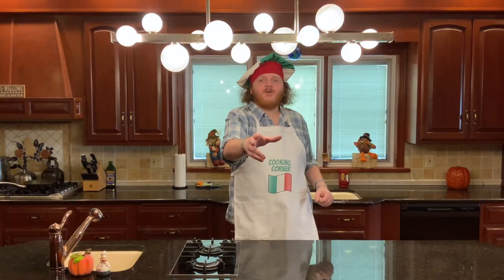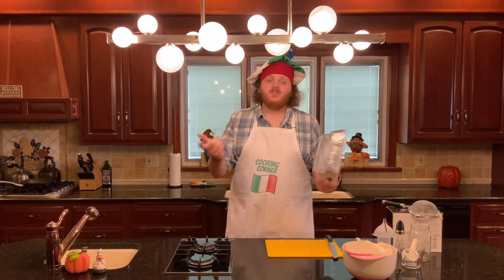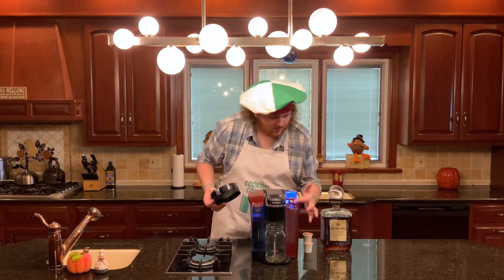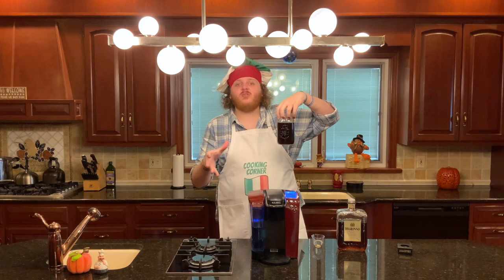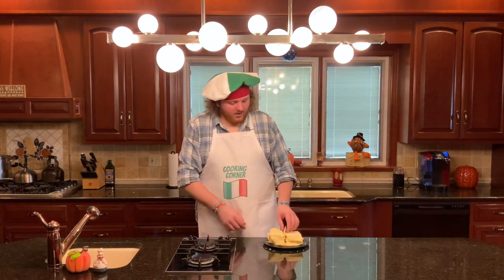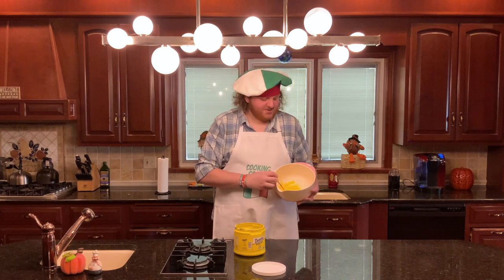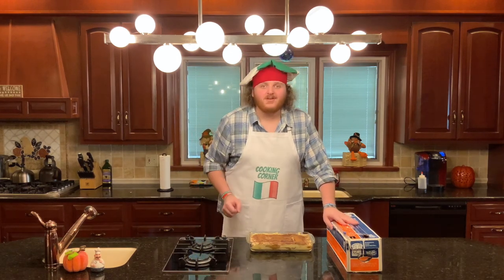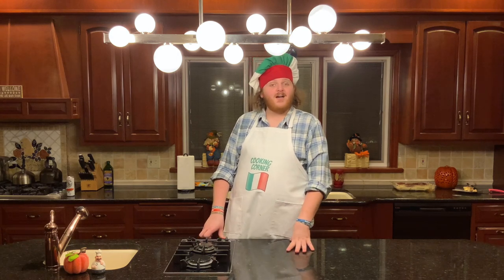Cooking Corner Ep. 46 Tiramisù